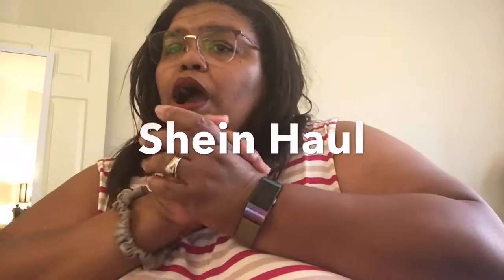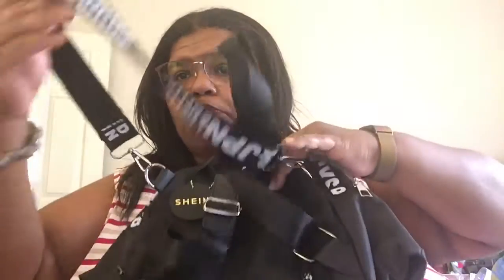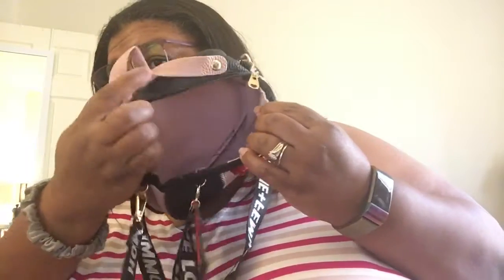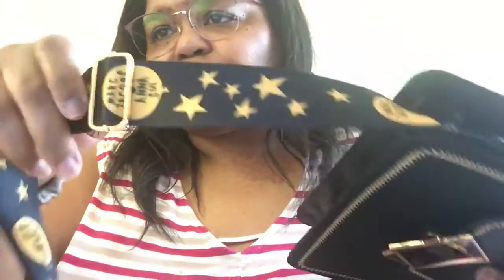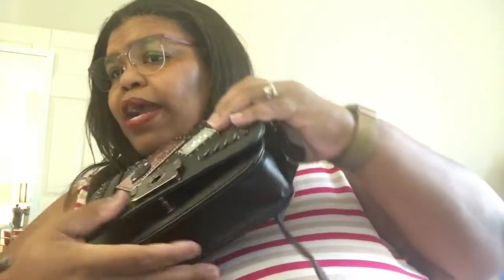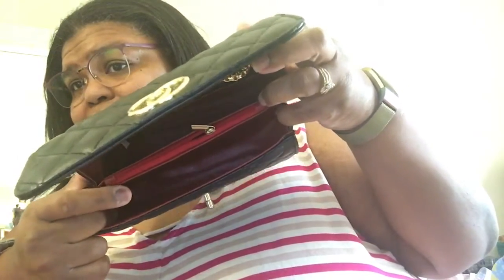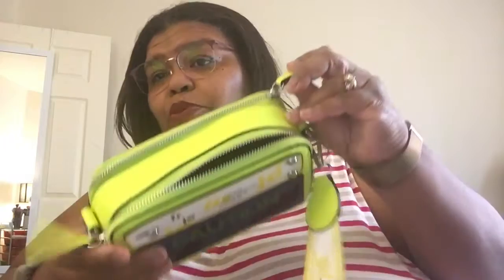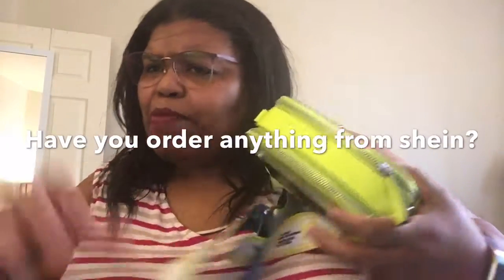Shein Haul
if u need a invite to the site drop your email in the comments or inbox me.
For all your clothing needs they have all sizes for kids and grownup they ever have plus size too
Swaps,reviews,letters gifts etc
Windsor mill,md 21244

Theme Song Credits:
Instrumental By: Jamal x Ganja